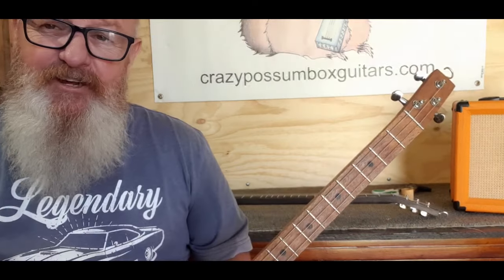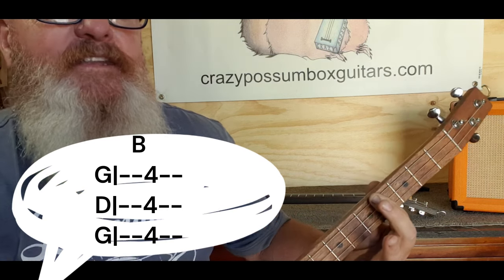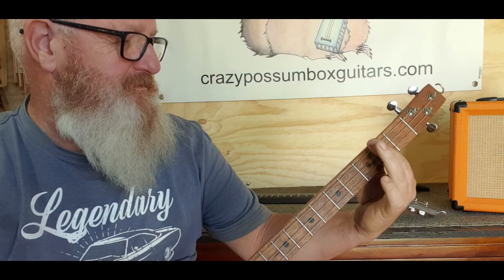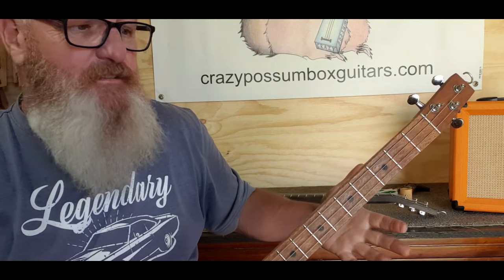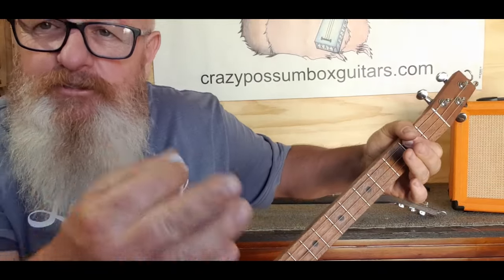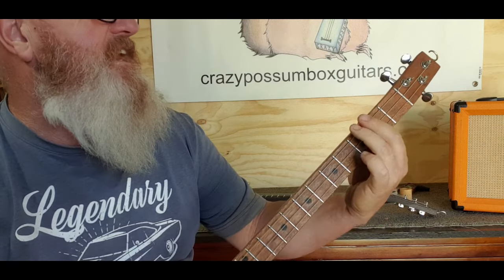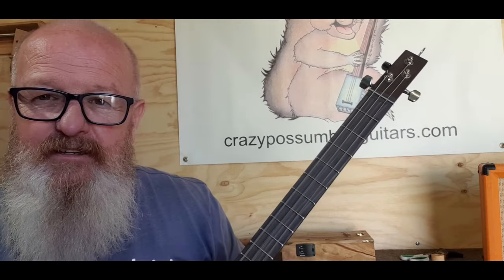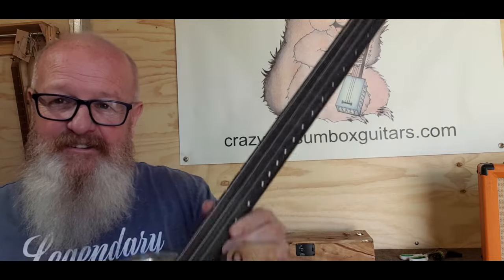How to play Proud Mary on 3 string box guitar.